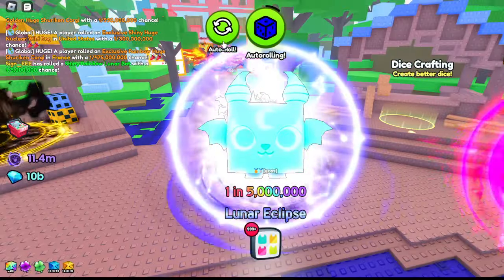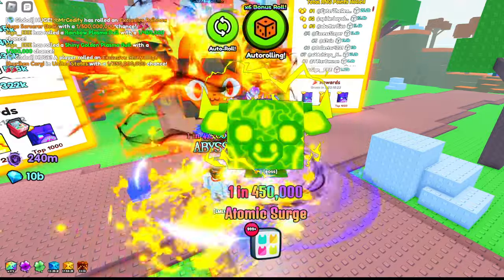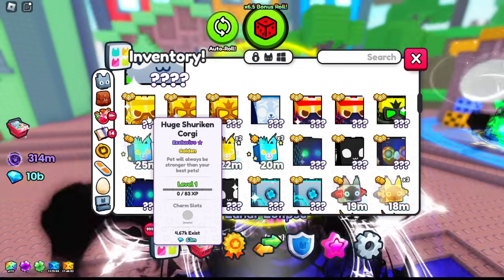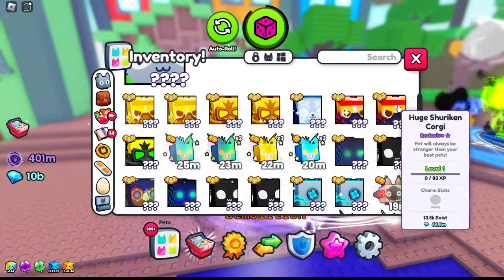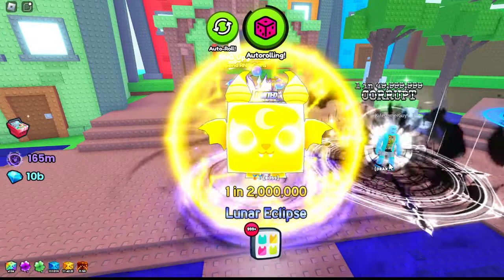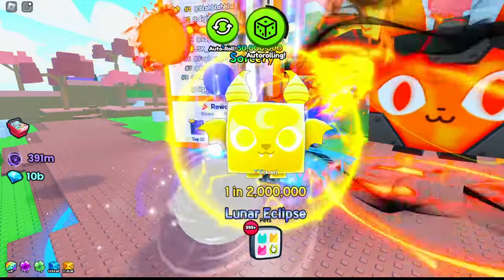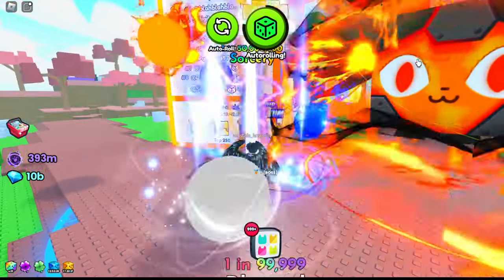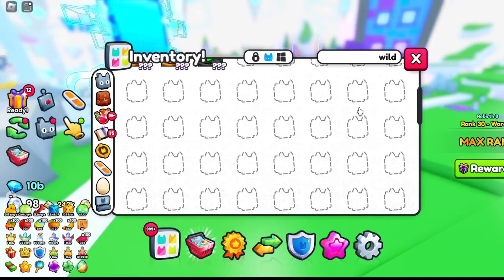I rolled 600+ Mega Lucky II Dice and got this!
RNG Event part two! Pet Simulator 99 rolling over 600 Mega Lucky II Dice